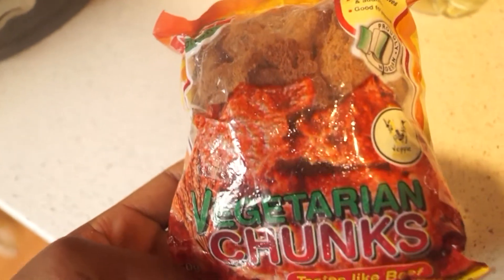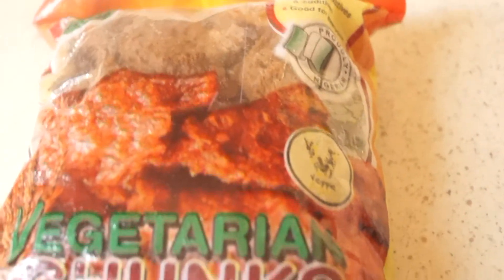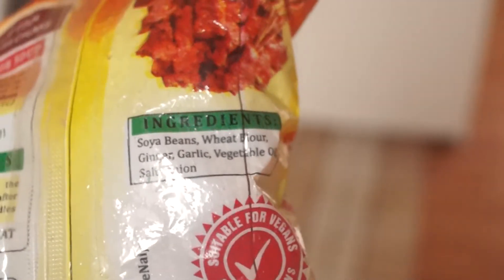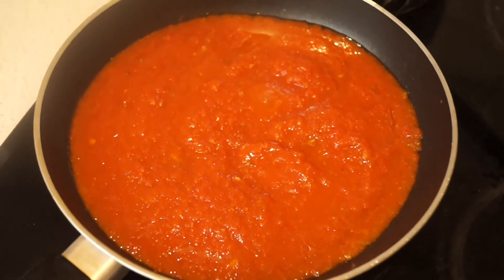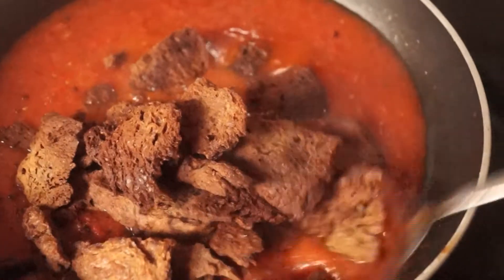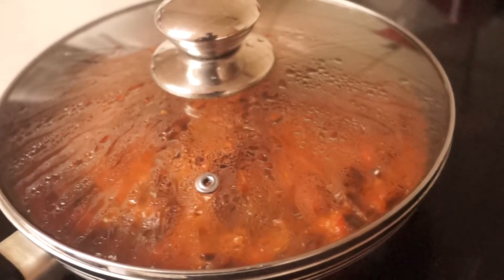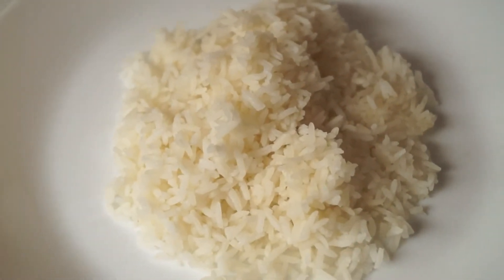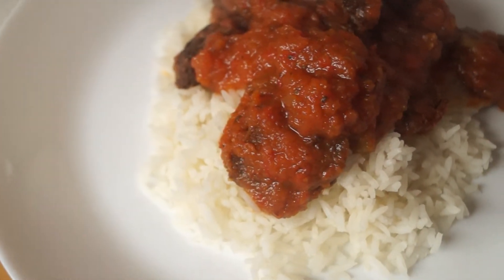Vegan Beef Stew | The Vegan Nigerian